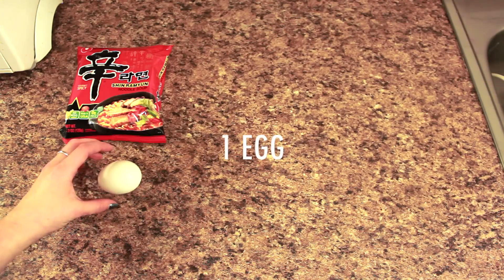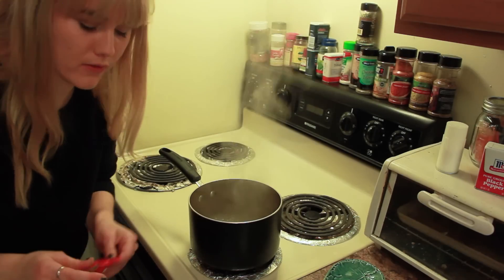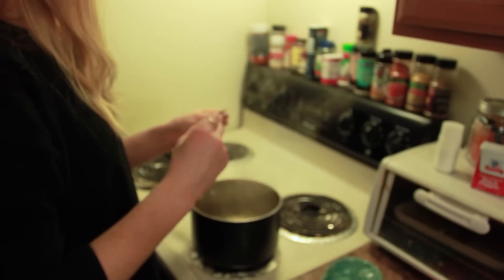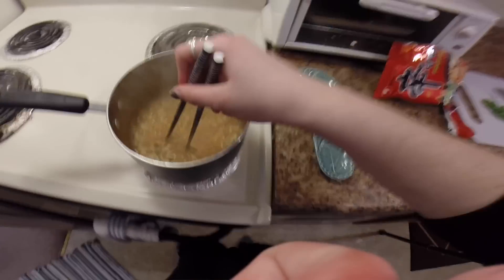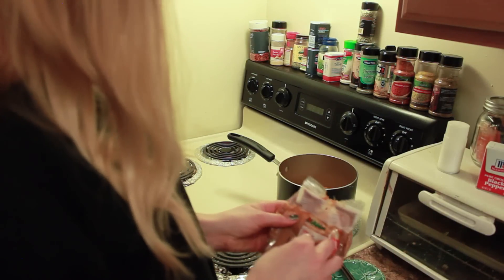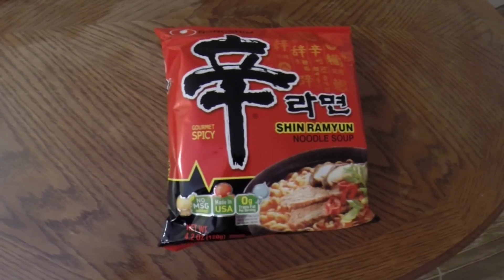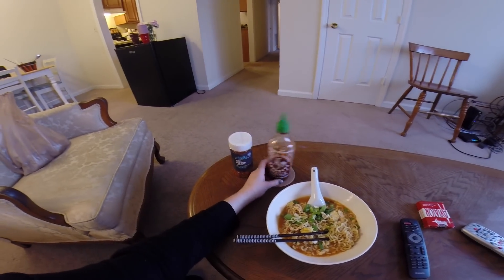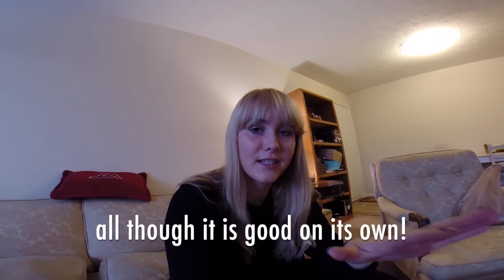How to Make Delicious Ramen (신라면)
I eat these noodles so much, I thought they deserved their own video.  I hope I inspire someone to go out and try these! They are addicting, be warned.  If you're a shin ramyun fan let me know how you make yours!

Ingredients
- 1 package on shin ramyun
- 1 egg
- 1 tbs miso paste

Boil water. Add shin ramyun package contents.  When noodles are broken apart (~2 mins) add egg. Cook another minute then remove from heat and add miso paste.  Top with green onions and thats it! Add sriracha or pepper flask for added heat!